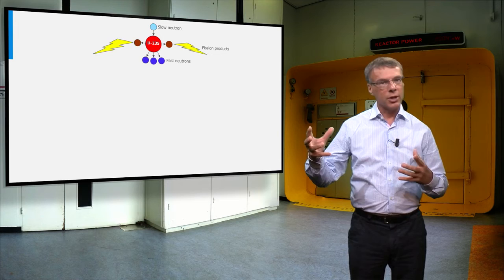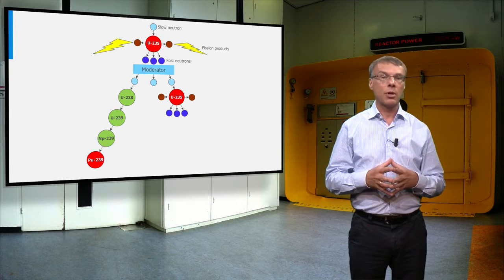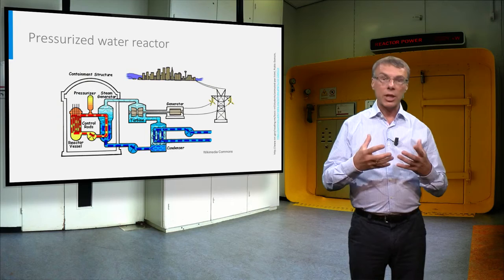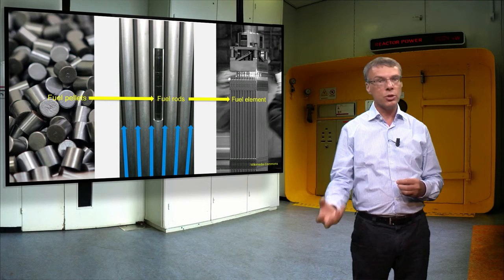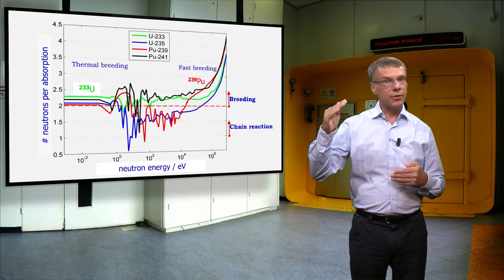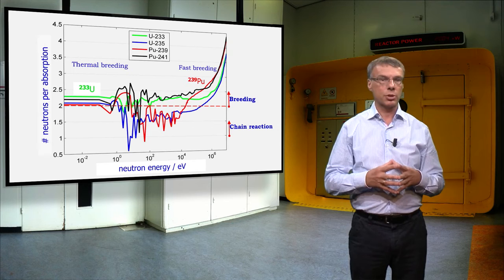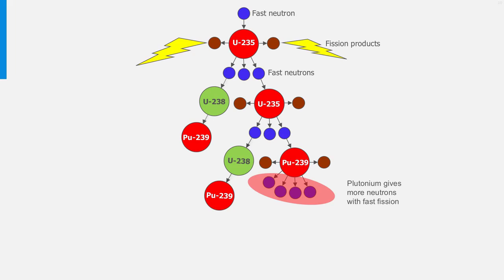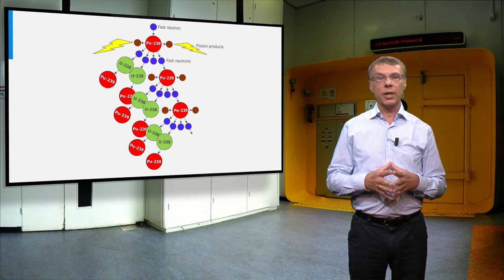Principles of a Nuclear Reactor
This video explains the operating principles of a nuclear reactor